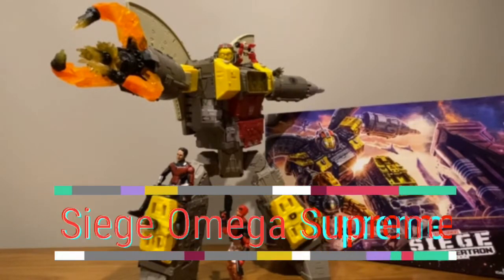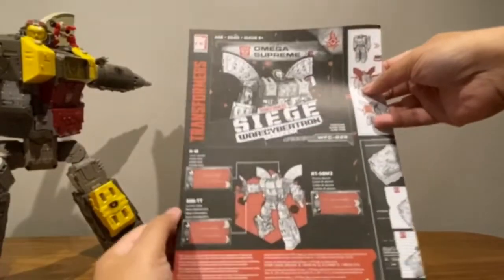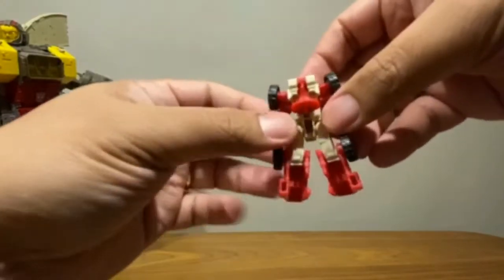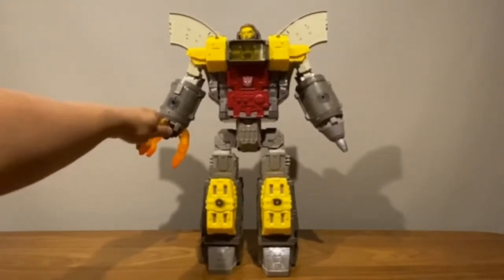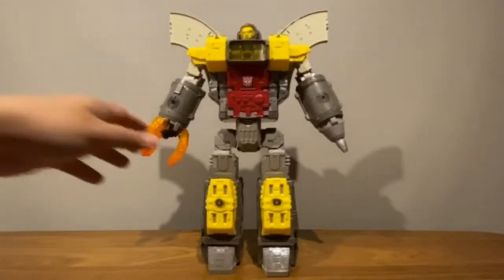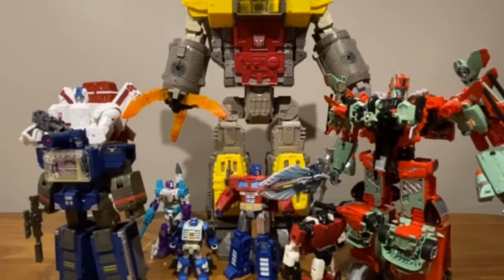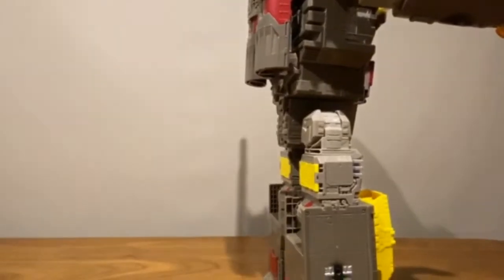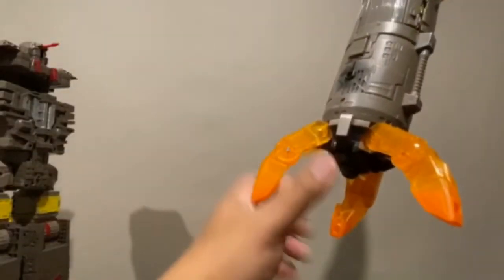Transformers Siege War for Cybertron Omega Supreme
Transformers Siege War for Cybertron Siege Omega Supreme